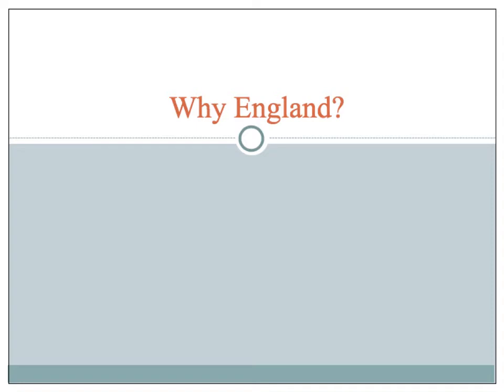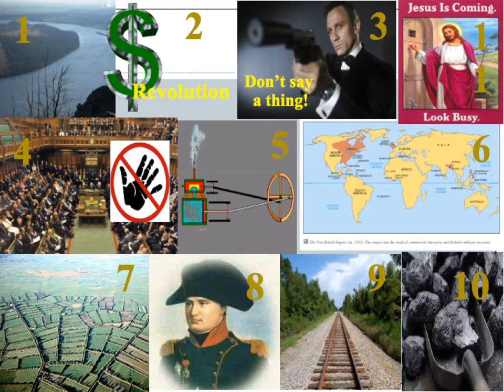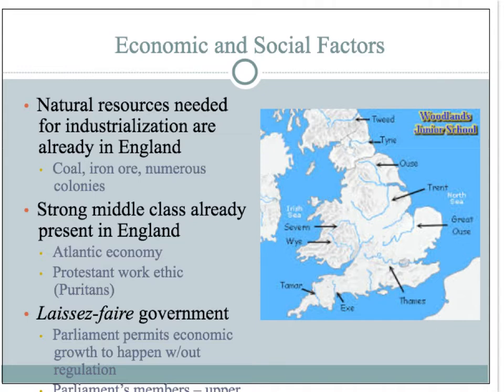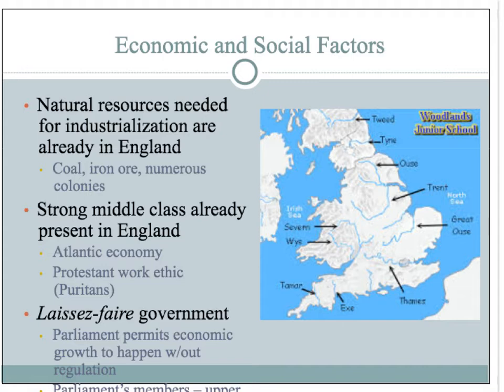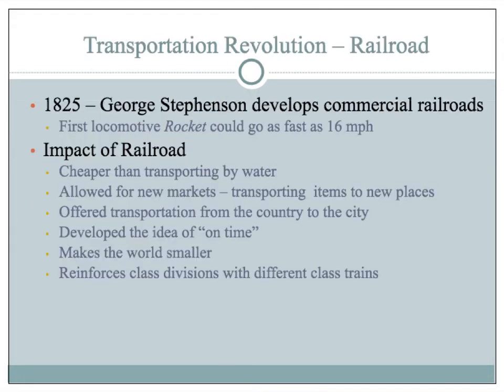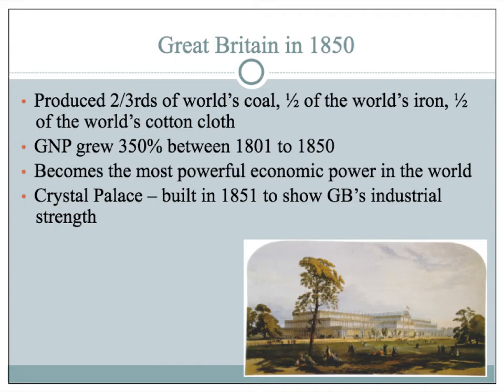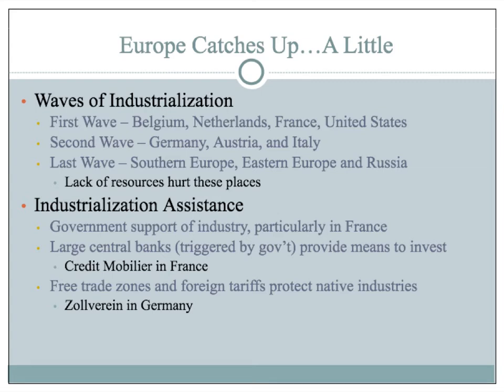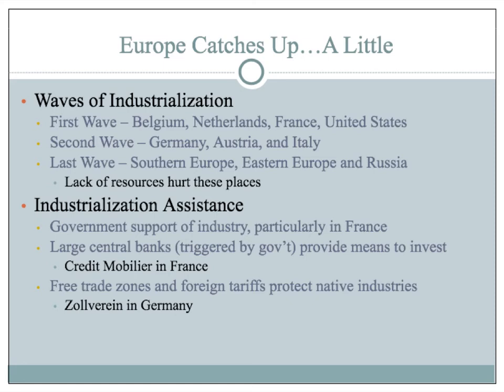8.1 B Why England?